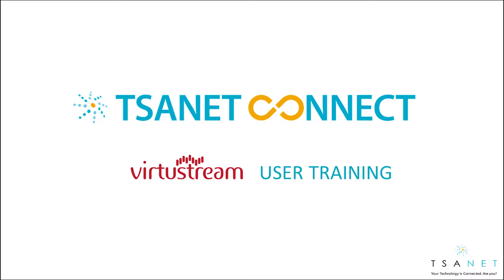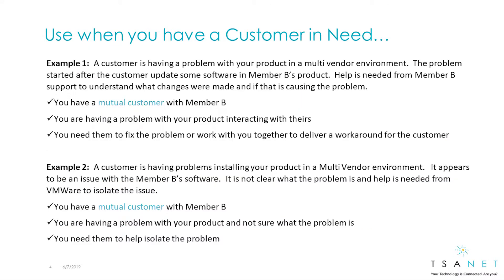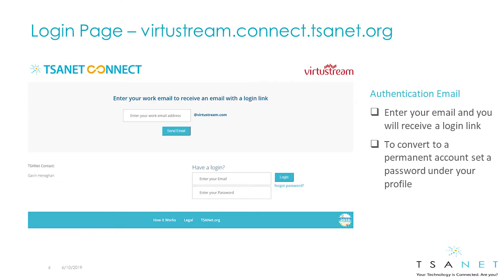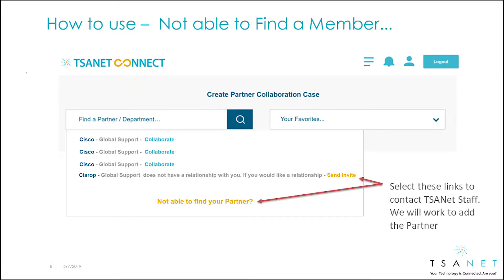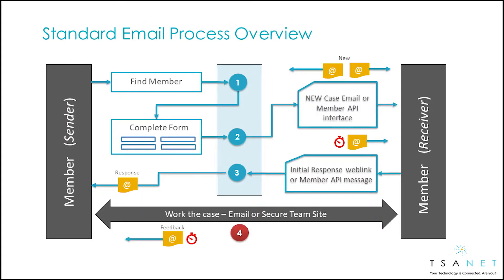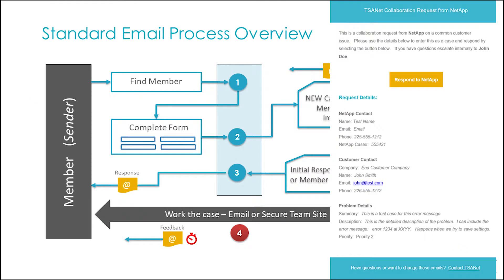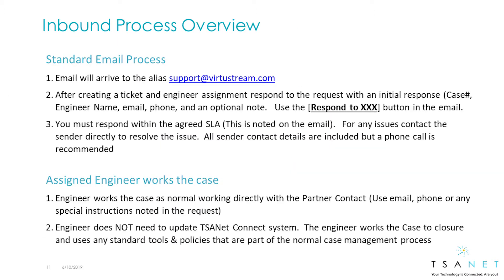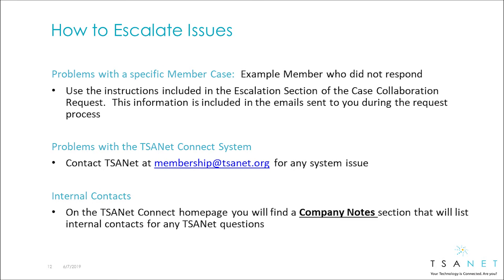TSANet Connect Training - Virtustream